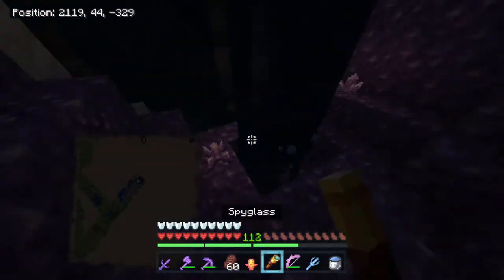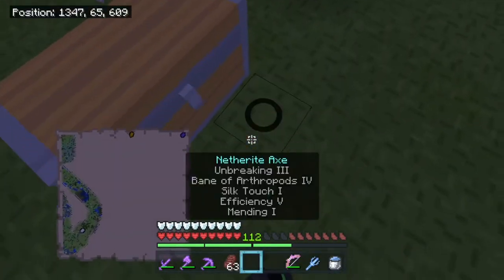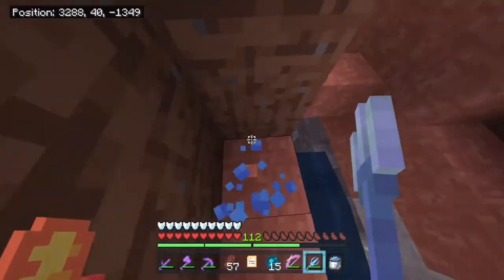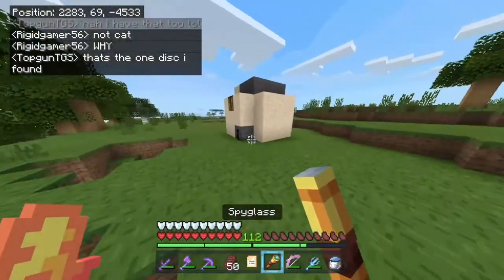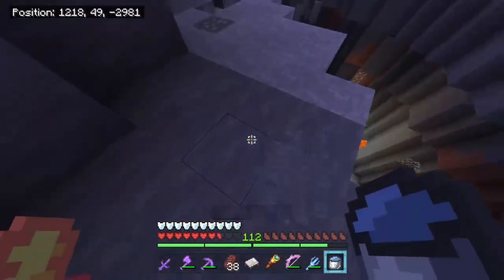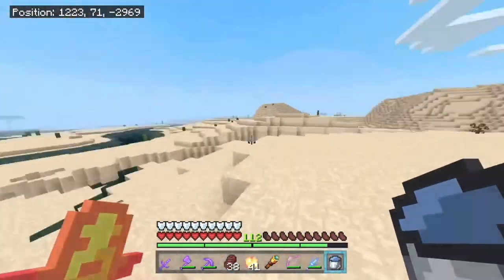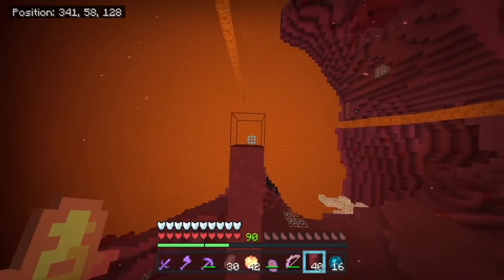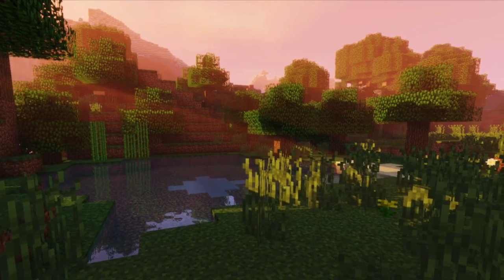Base Hunting and SECRET Chest -Duck SMP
Today I wast my time playing even more Minecraft. From geodes to weird sand huts, this was a fun one to make! Hope you enjoy!